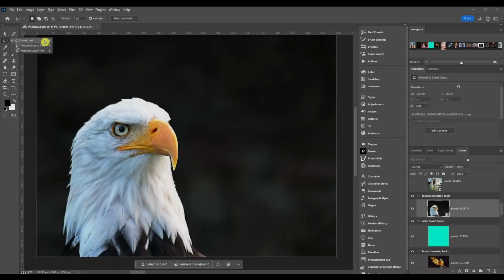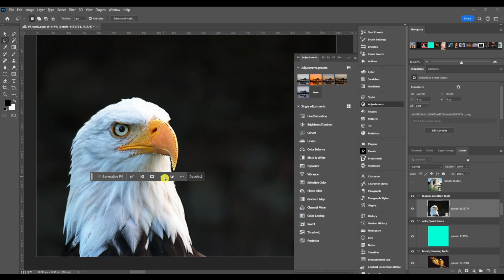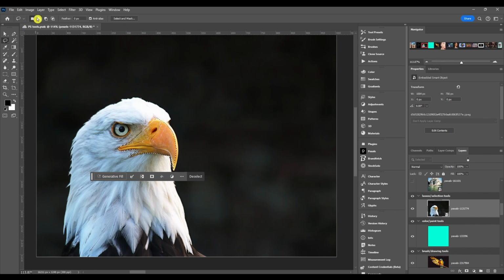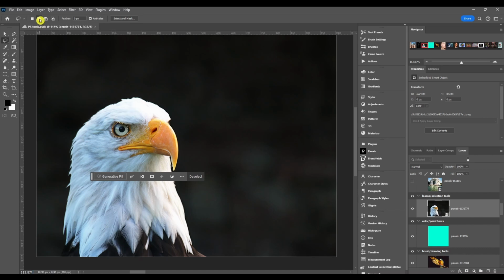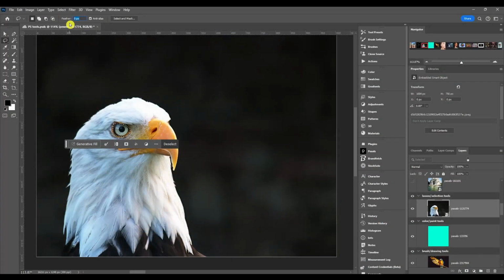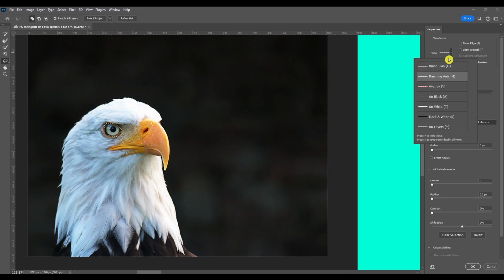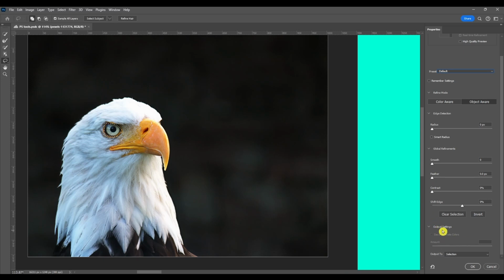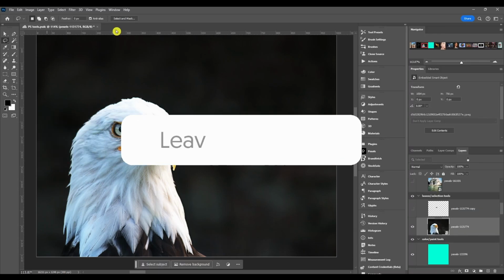Is The Lasso Tool Worth It?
In this Photoshop tutorial, I'm going to show you how to use the Lasso Tool along with all the options and parameters you can change.

00:22  How to use the Lasso Tool
01:35  Top Options/Parameters
01:43  New/Add/Subtract/Intersect Selection
03:04  Feather- Anti Alias
03:14  Select And Mask
05:17  Outro